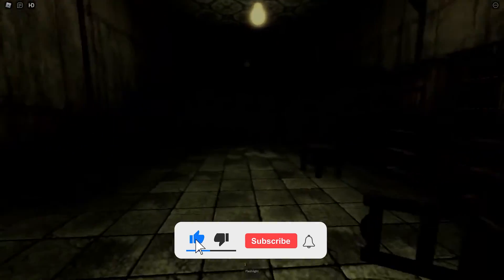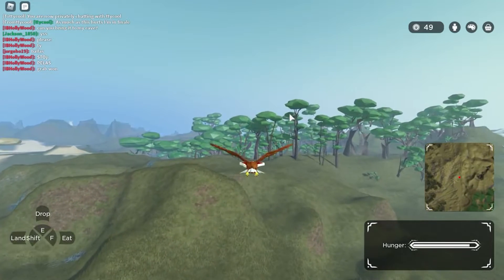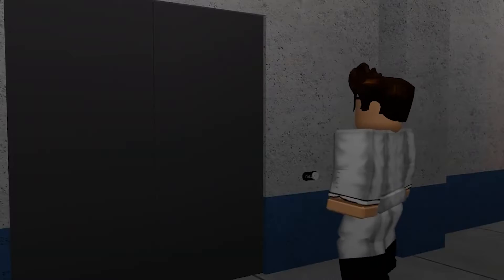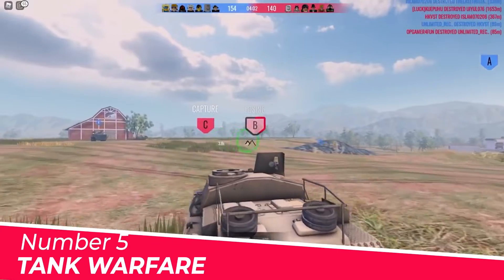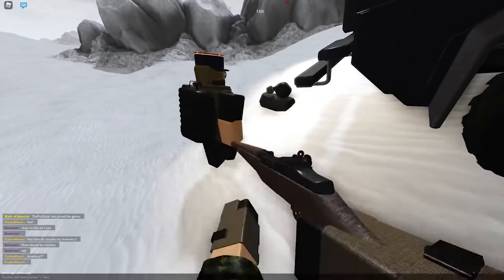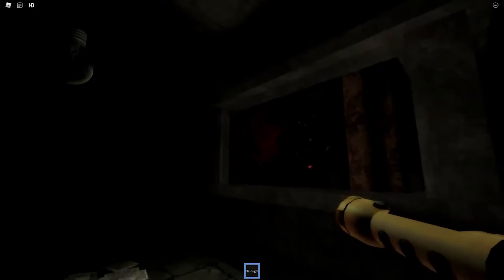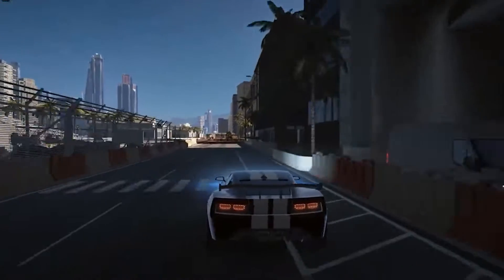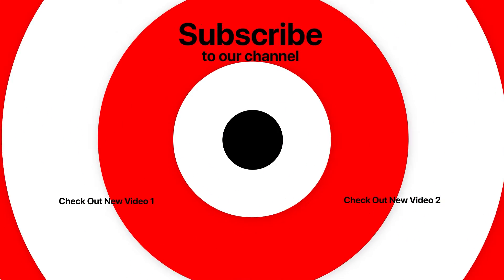The MOST REALISTIC Games in Roblox [2022]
Today we're looking at the MOST REALISTIC Games in Roblox [2022]